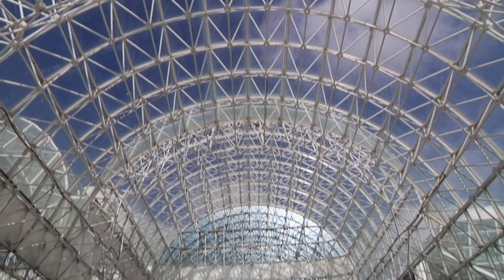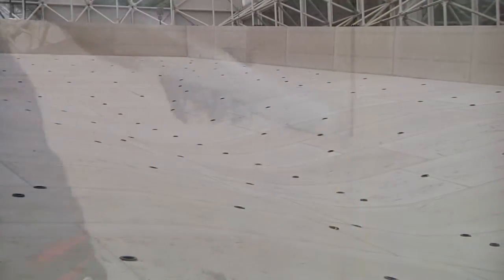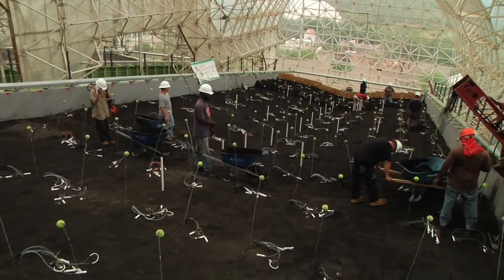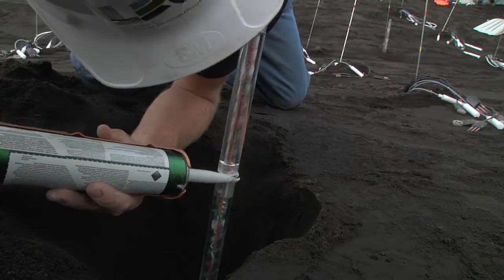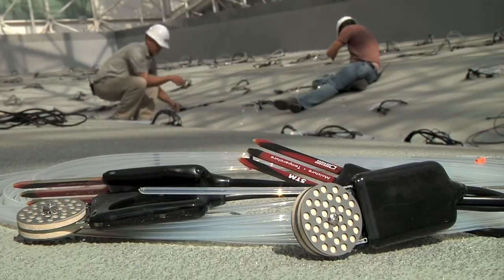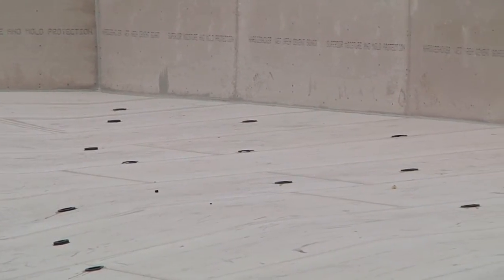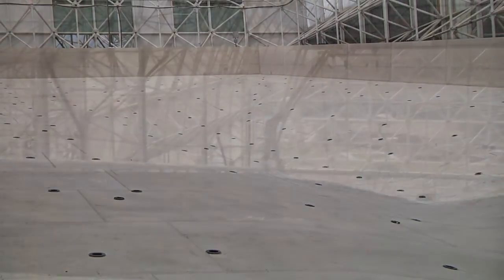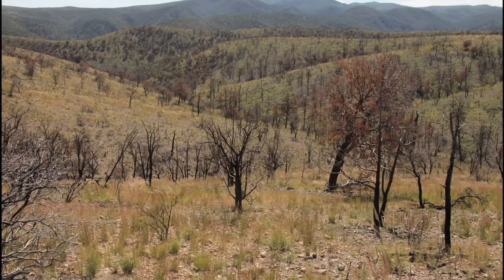DeLong Explains LEO Sensors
LEO Lead Scientist Steve DeLong explains the shape of the hillslopes and the variety of sensors that will monitor conditions in the slope and deliver digital data that will give researchers new insight into the interplay of water, energy, and carbon.